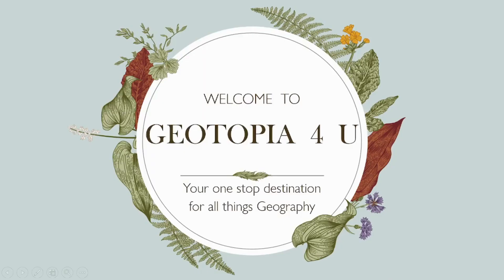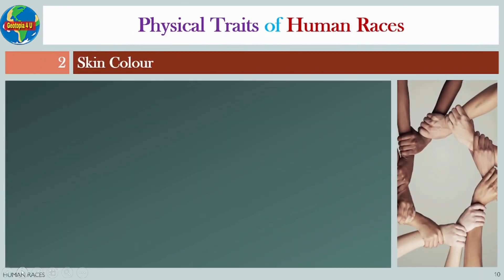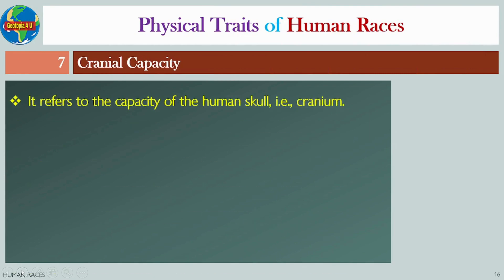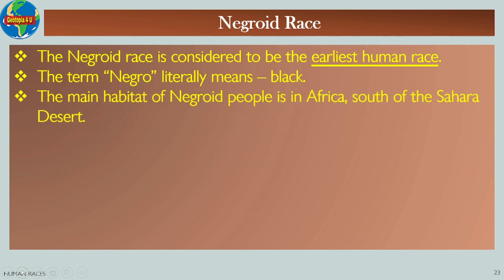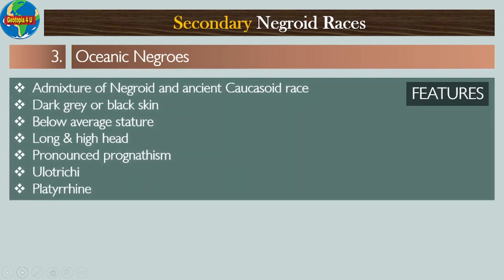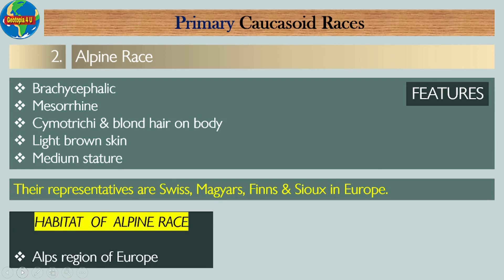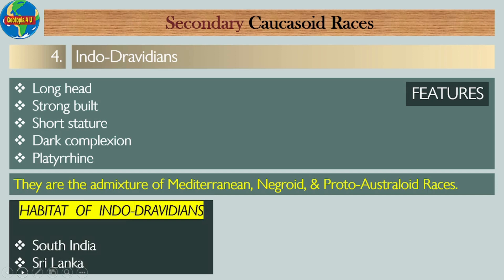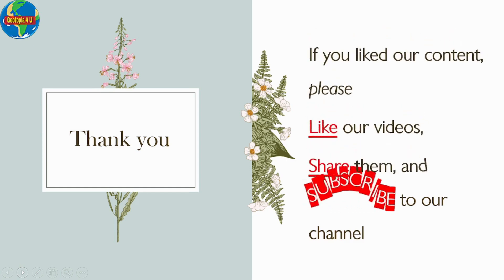Human Races | Human Geography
VIDEO 13
Video Topic : Human Races

In this video, the concept and classification of the various races of the human species is elucidated in a simple, lucid, and, comprehensive manner.
We hope that you will enjoy learning about the diversity of mankind, in this video.

Geotopia 4 U
Ramit Chattopadhyay
Tanmoy Chattopadhyay
(India)